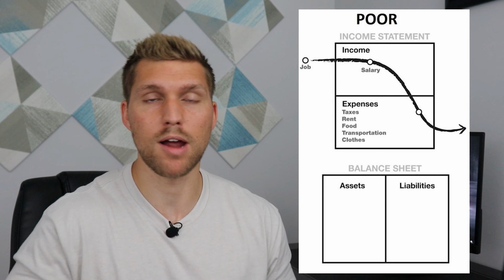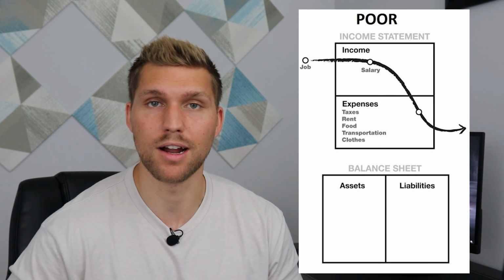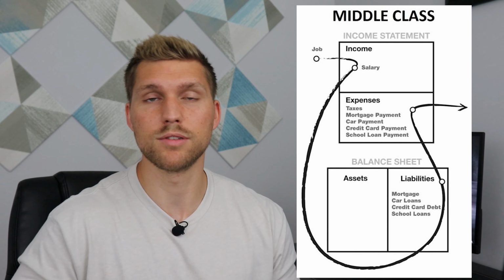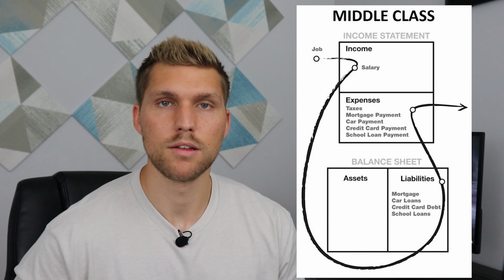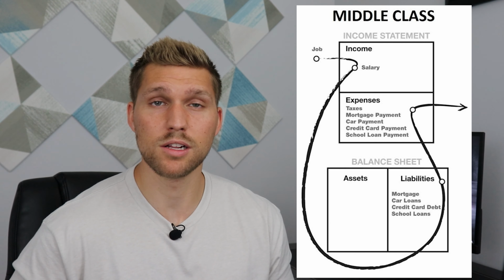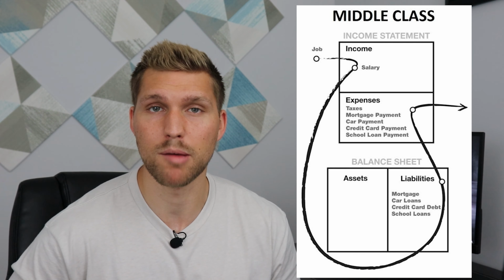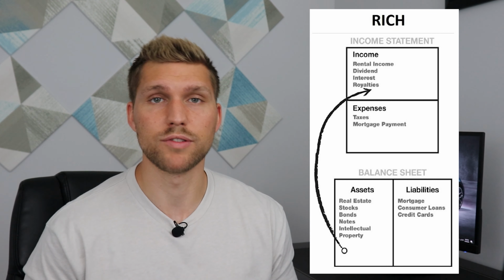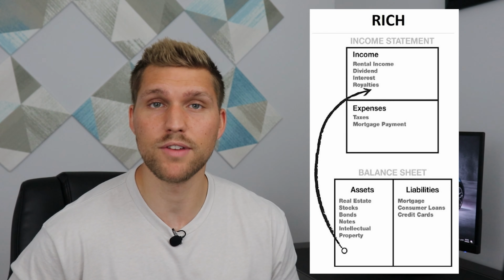Rich Dad Poor Dad by Robert Kiyosaki - Book Summary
Business and Money Books
Try Audible for free

In this video, I discuss some of my favorite lessons from the popular personal finance book Rich Dad Poor Dad by Robert Kiyosaki. This book is full of great information that I could not fit into one video. I highly recommend reading it for yourself if you enjoy personal finance.